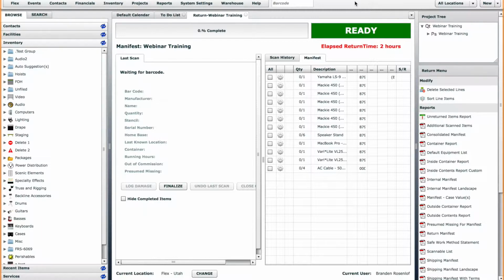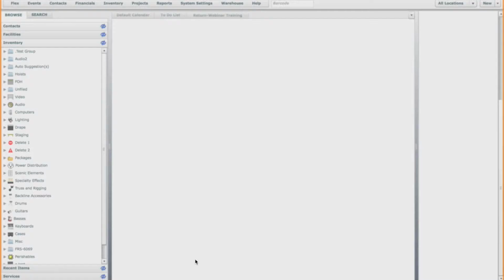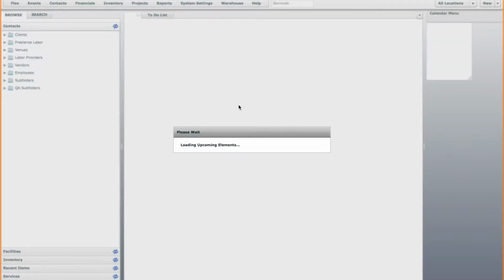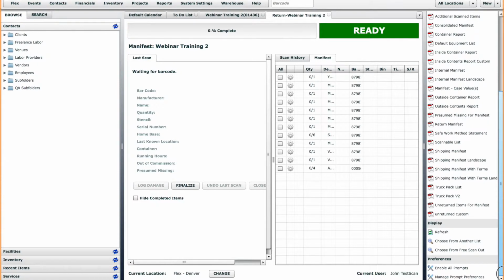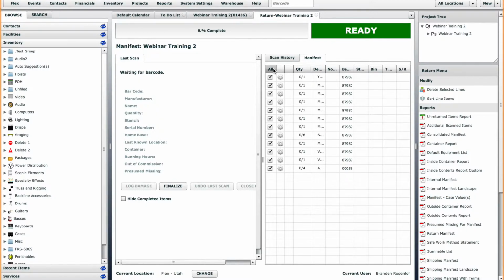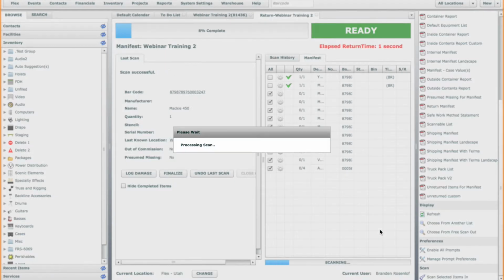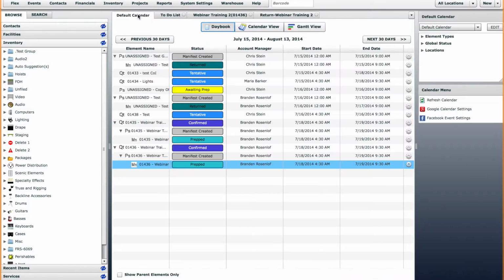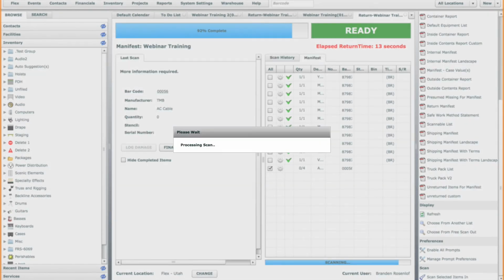Webinar - Virtually Scan All In